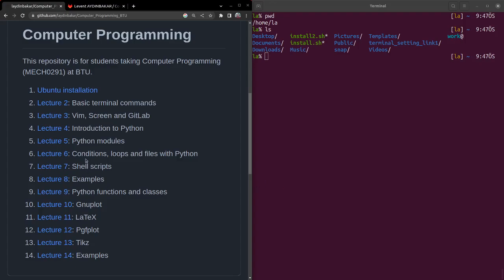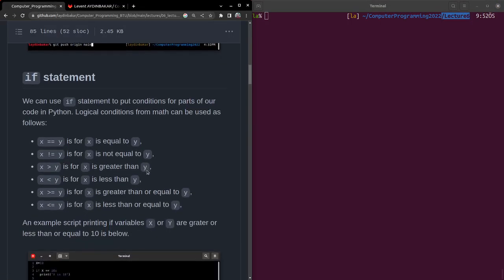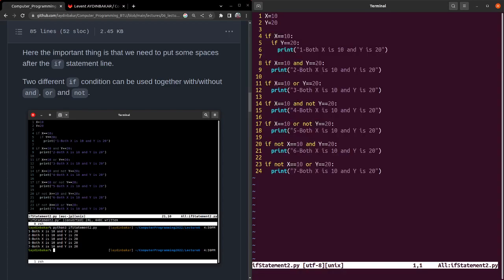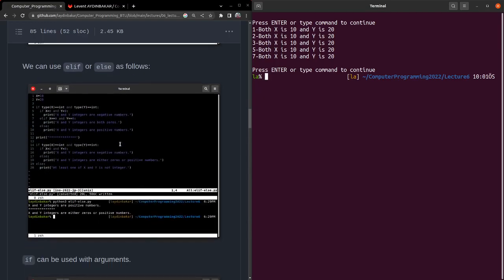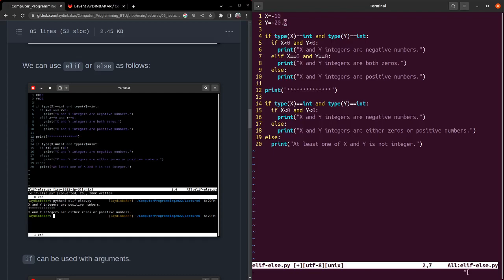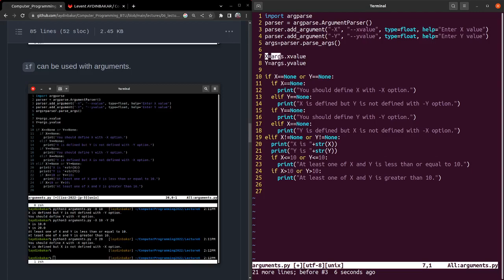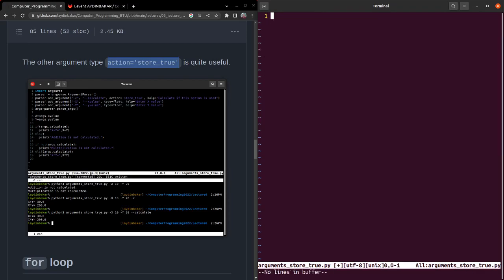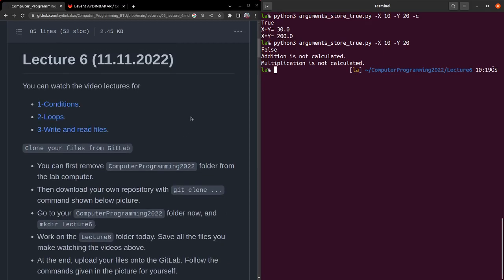06 01 conditions